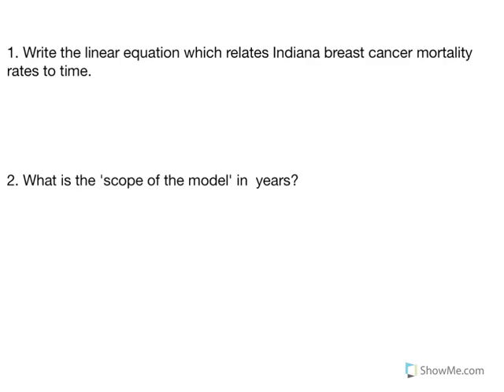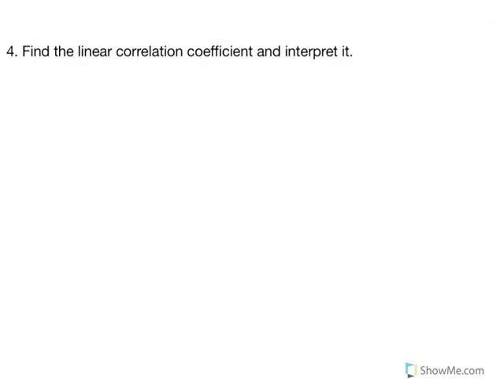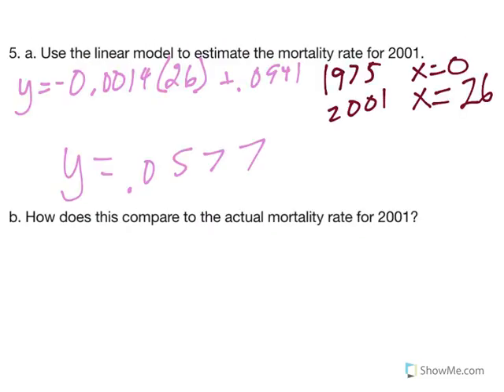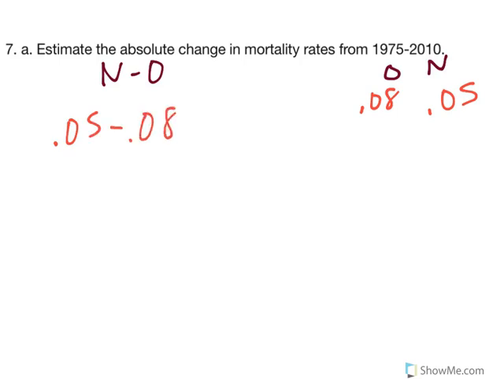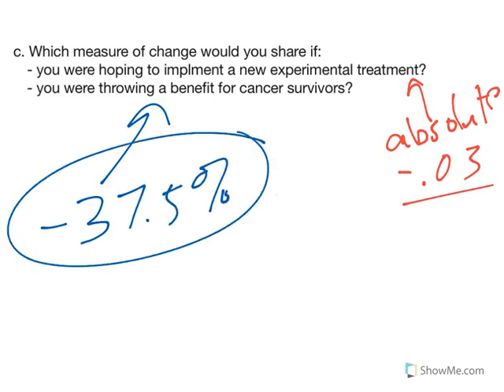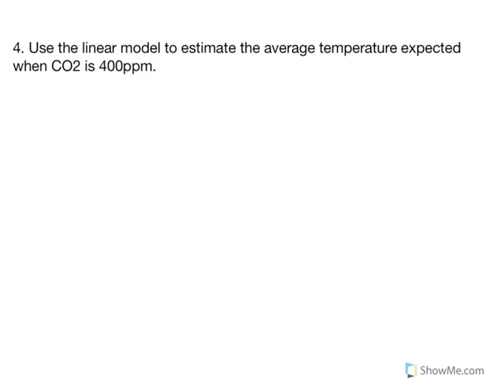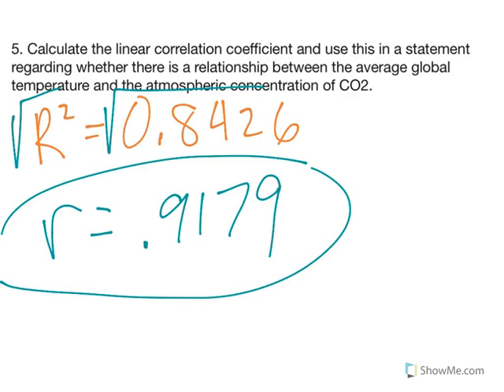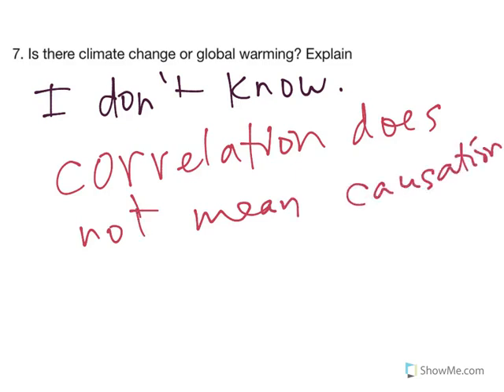Math 123 Lesson 26 p. 233-234